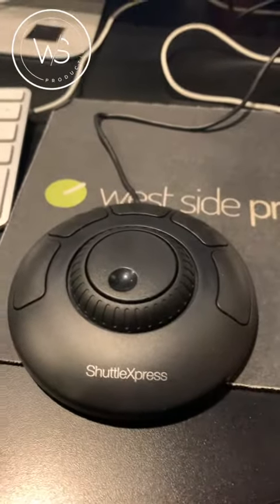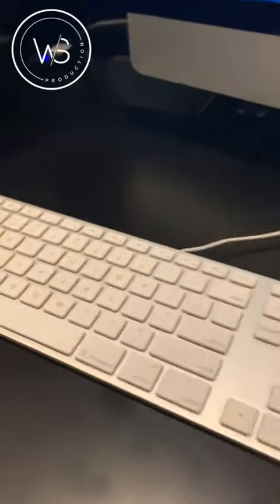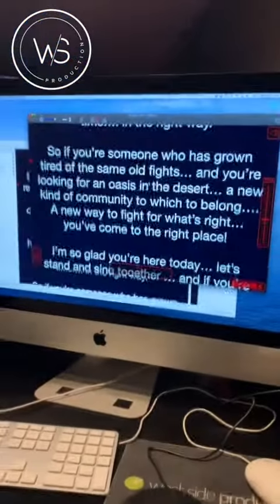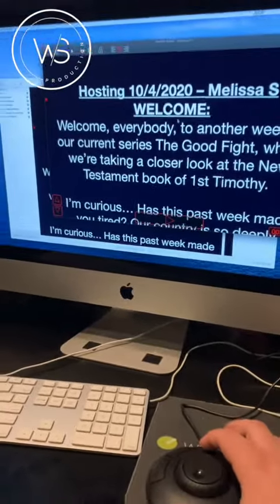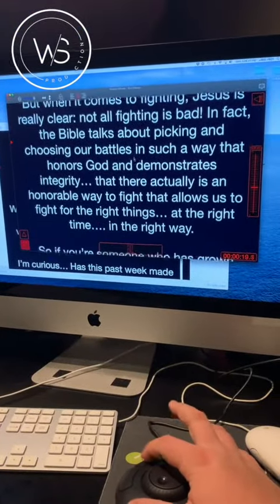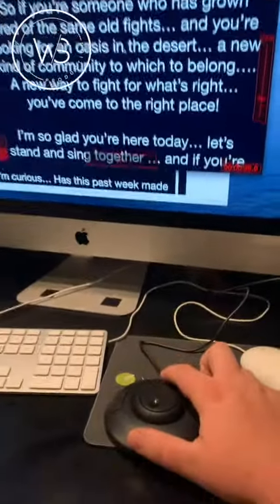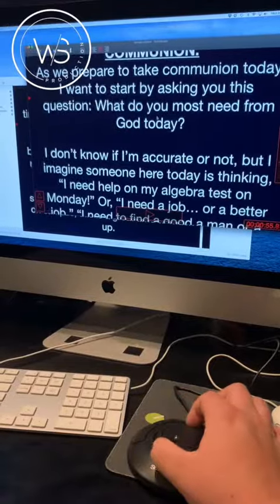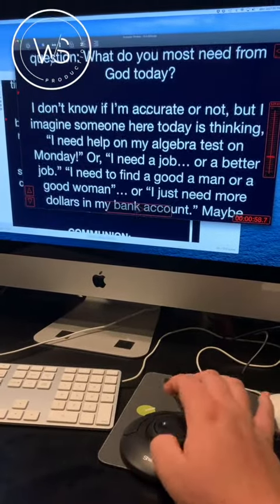Teleprompter Shuttle Xpress Update - Power Prompter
This video is about Teleprompter Shuttle Xpress Training